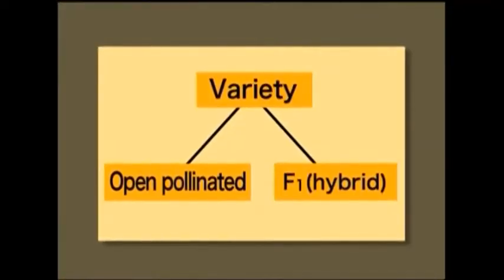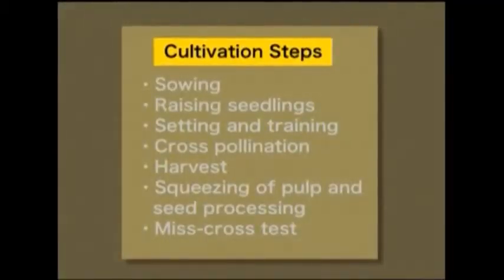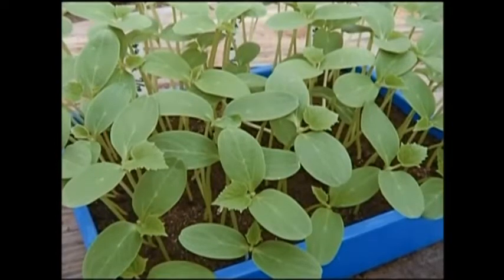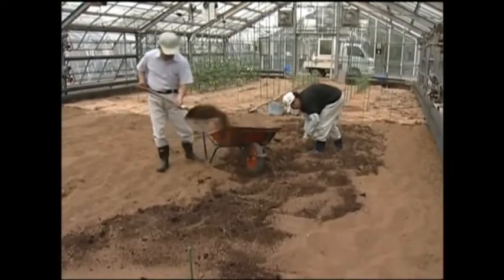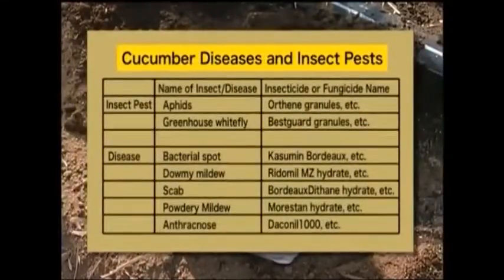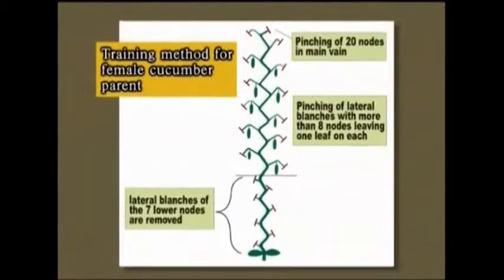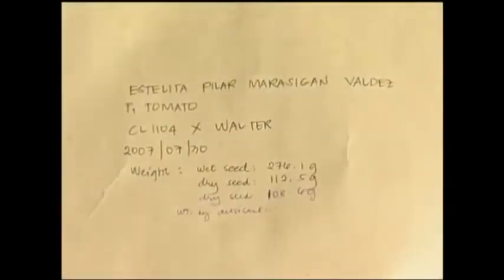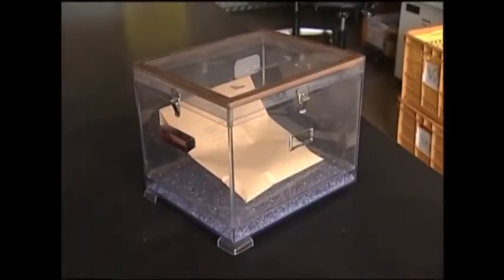JICA Tsukuba Agricultural Technology Package - Seed Production Techniques for F1 Hybrid -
農業技術パッケージ（JICA筑波）　～一代雑種生産のための採種技術～

This material is made for use by JICA ex-training participants, JOCV and SV volunteers, and JICA experts, when they give instruction to farmers in developing countries. The structure are very easy to follow; it's possible to learn &quot;How to Make and Use a Manual Winnower&quot; just by watching and following the contents. Some techniques, which cannot easily be taught only through manuals, can be easily understood by various people though this audio-visual materials. Choosing the best breeds from the crops and breeding them is what we mean by seed production techniques. By using this technique, we have fewer losses through disease, stable harvests, and can produce good quality vegetables, which in the end all add up to improving farm incomes. For this reason, we definitely like you to

本教材は、対象者の方々が途上国農民に対し技術指導をする際に使うことを想定しており、見ただけで「一代雑種生産のための採種技術」を習得できる、大変分かりやすい内容構成になっています。マニュアルでは指導の難しい各種技術も、視聴覚教材とすることで多様な人々が容易に理解することが出来ます。

‹Reference material available.›
・Translation Material(PDF); French version, Spanish version
‹参考資料（PDF）あり›
■翻訳解説資料：フランス語版、スペイン語版

En rapport（French ver.）：
Collection sur la Technologie Agricole (JICA Tsukuba) Techniques de Greffage des Légumes-Solution à Maîtriser les Maladies Provenant du Sol-
Collection sur la Technologie Agricole (JICA Tsukuba) Les Techniques de la Production des Semences Hybrides F1

Item No.：08TBIC002